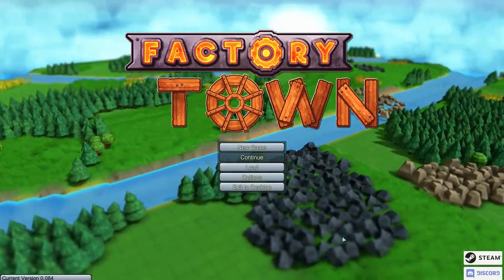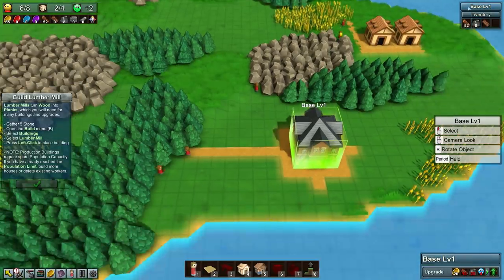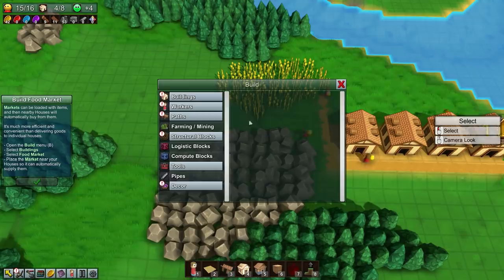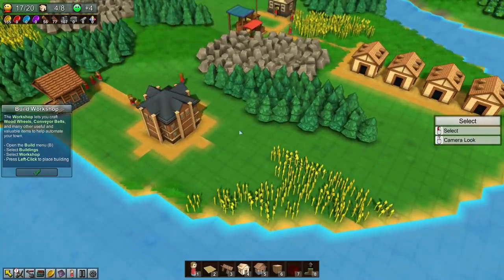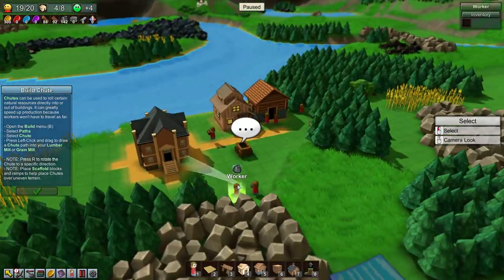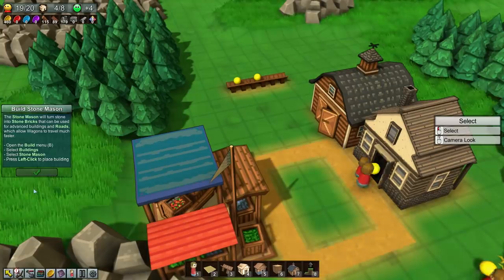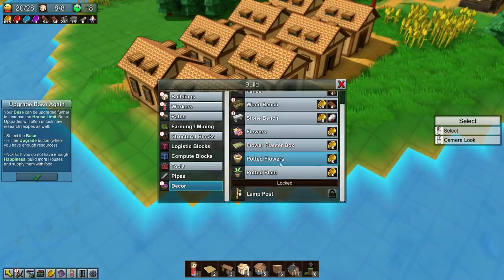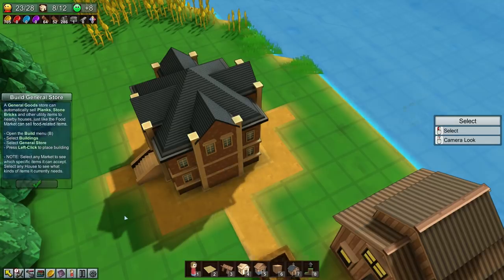🏘️ Factory Town First Look | Let's Play Factory Town Ep. 01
Factory Town is a mix of city builder and factory game. Let's take a look!

Welcome to this Factory Town First Look video! In this Factory Town Let's Play well dive in to the mechanics Start with just a few workers and a single building in the middle of the wilderness. Explore your surroundings and harvest trees, crops, and minerals, then process them into increasingly valuable goods.